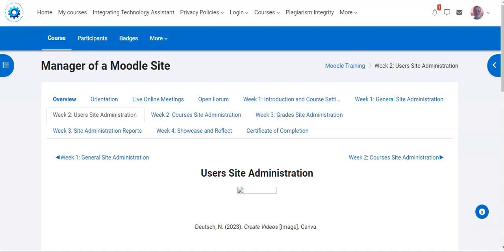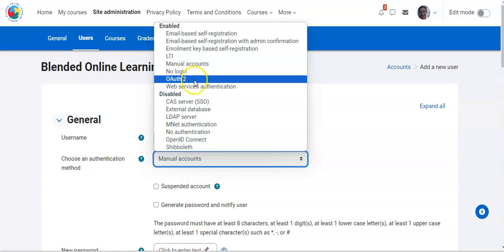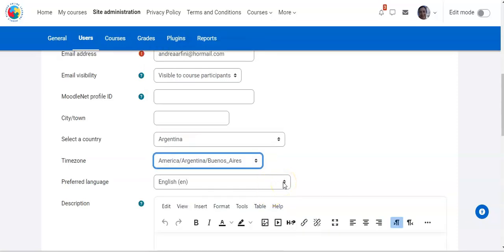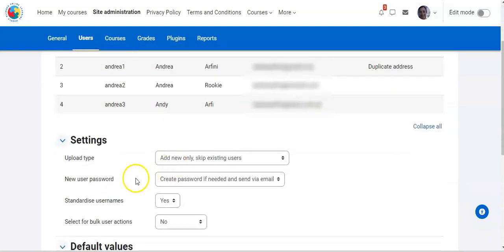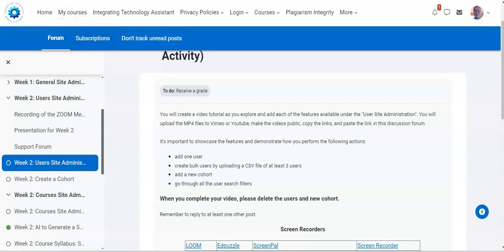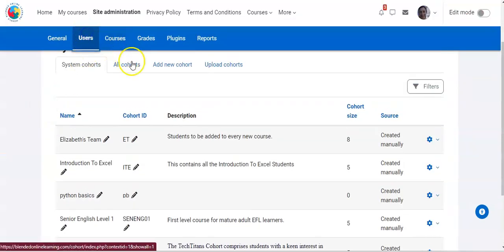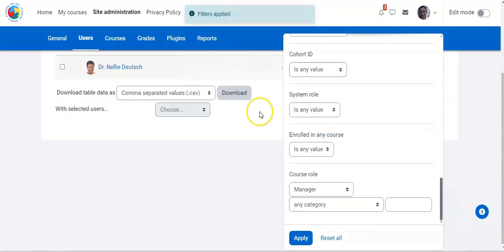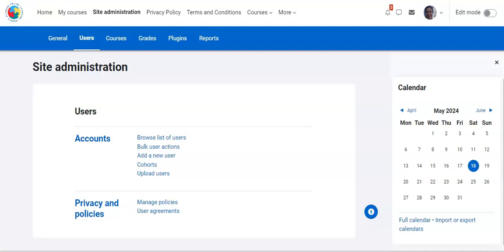Site Administration (users tab)